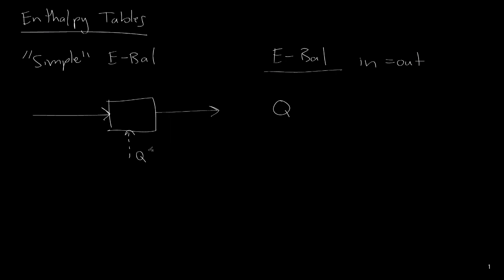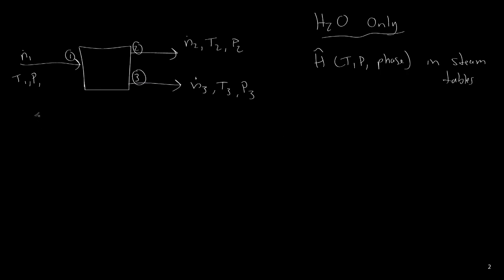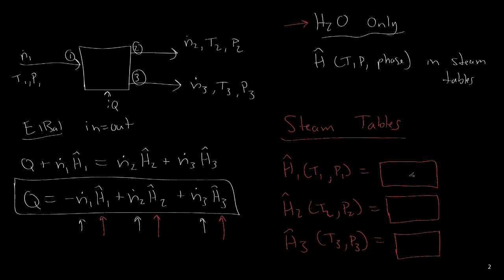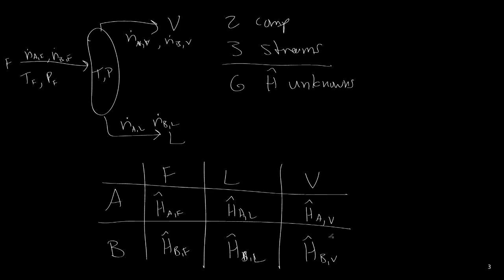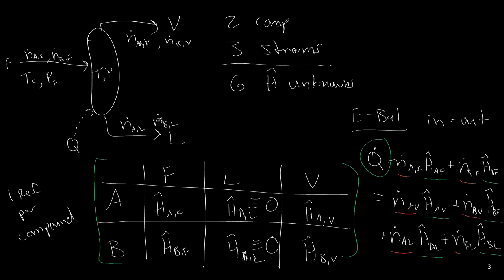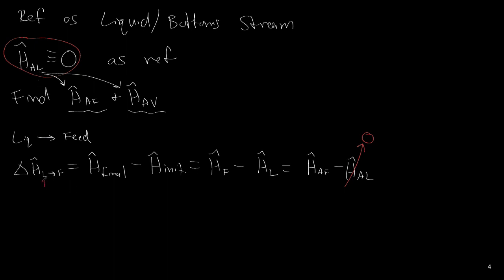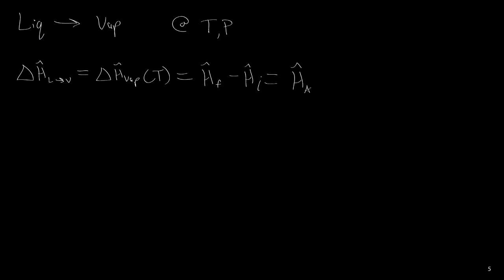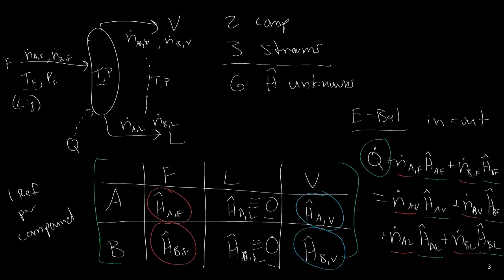Constructing Enthalpy Tables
How to build enthalpy tables to aid in performing energy balances of complex but non-reacting processes.